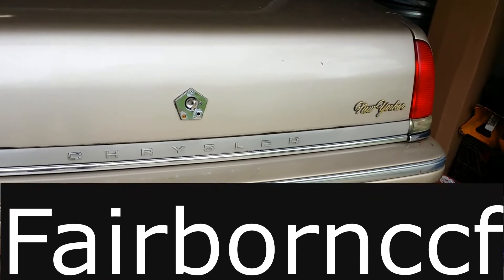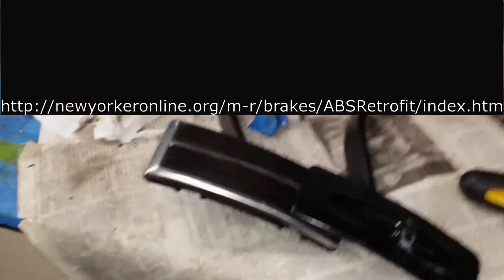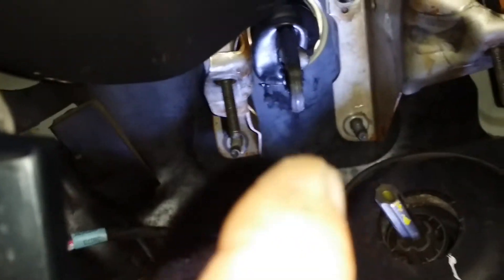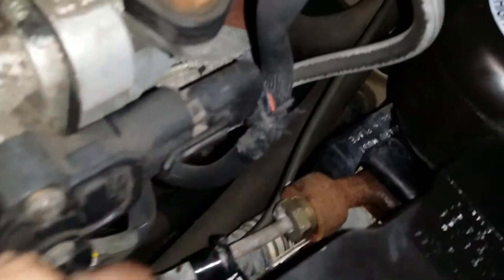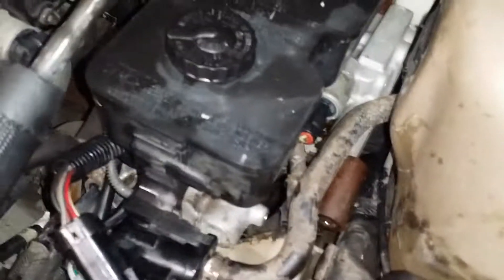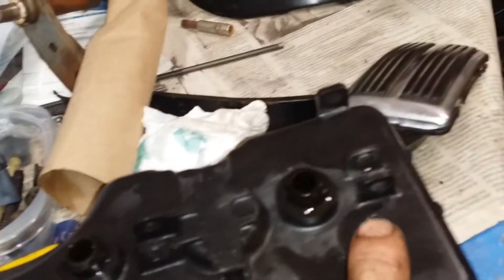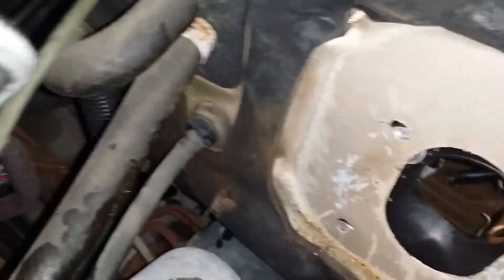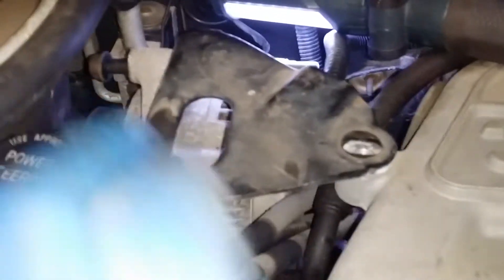Part 1 Bendix 10 ABS removal, Replaced with Manual Brakes 1992 Chrysler New Yorker Extended K Car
Chrysler had a recall on the Bendix 10 ABS brake system.  For 10 years or 100k miles, they replaced everything having to do with ABS.  After that they would only replace the pump and a seal.  The pump is no longer available, so I am switching out the brakes based on this write-up Special thanks to Brad Hogg that put together the orignal web page write-up.